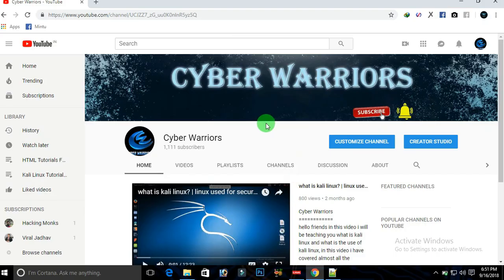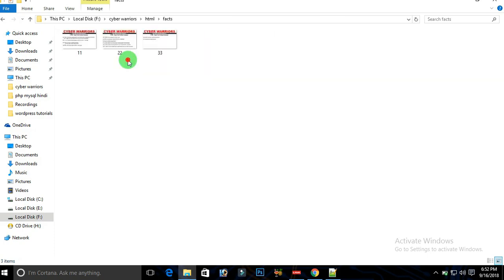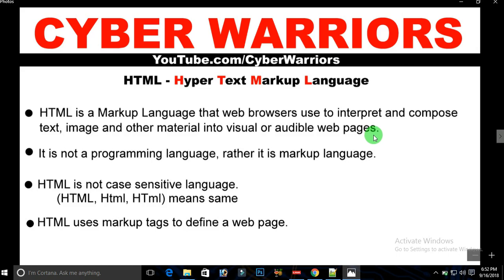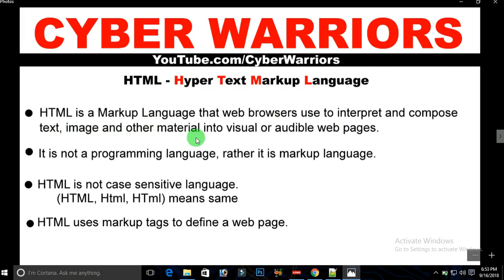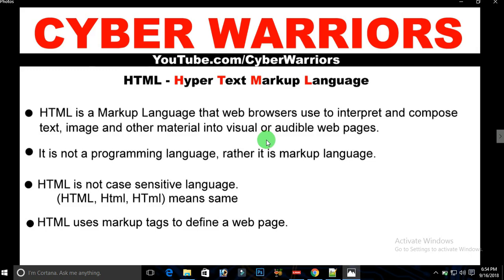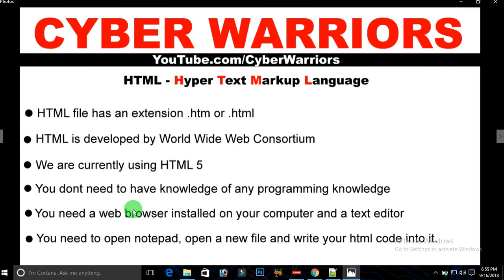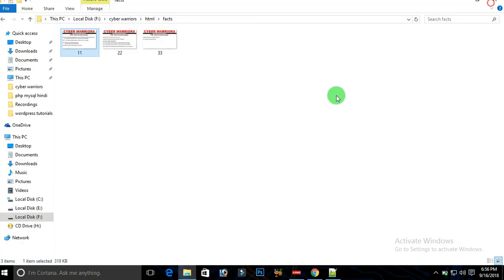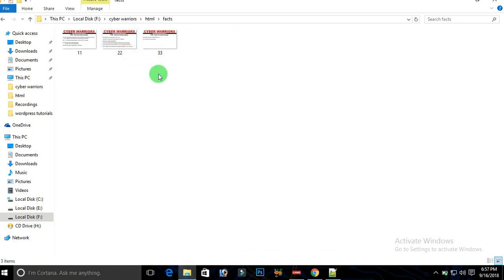1. HTML | HTML Tutorials | html tutorial for beginners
Hello Friends!!

In this video i have explained about HTML basics, basically this the first video of html series hope you all will like this video.

If You Don't Know About HTML Then This Video Can Help You To Understand What Is HTML and what is the use of  html